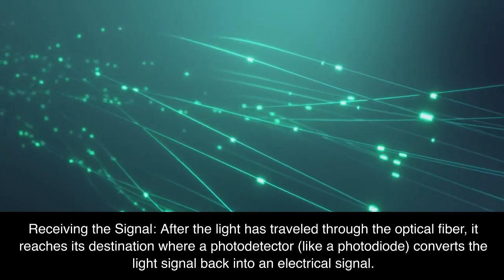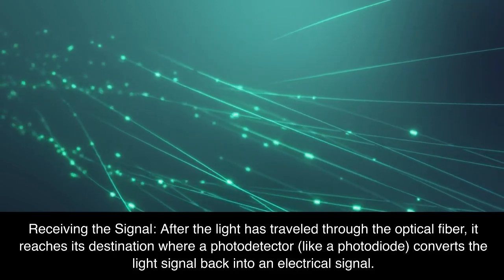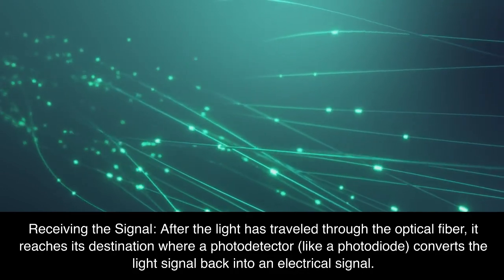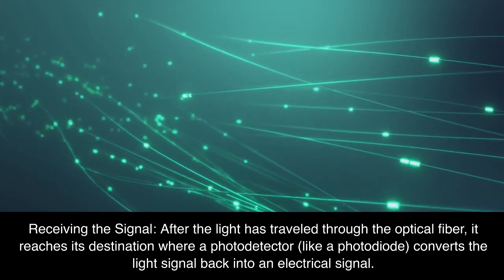Fiber Optics The Luminous Backbone of Modern Telecommunications by ikc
A concise guide to the fundamental workings of fiber optics, the technology driving our global communication systems. Delve into the principles behind the transmission of light signals over long distances and discover why optical fibers are crucial in today's digital age.